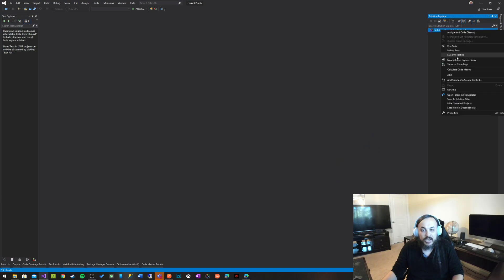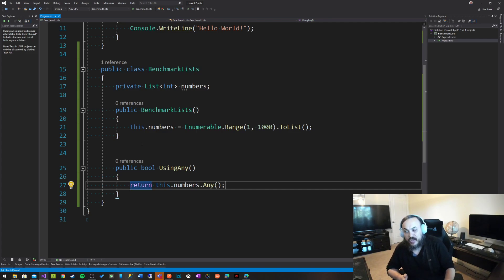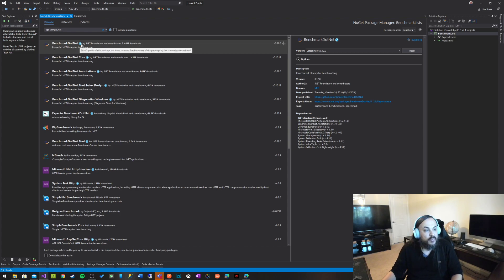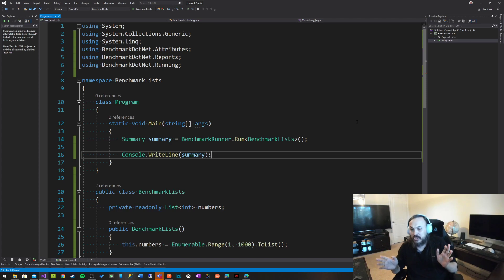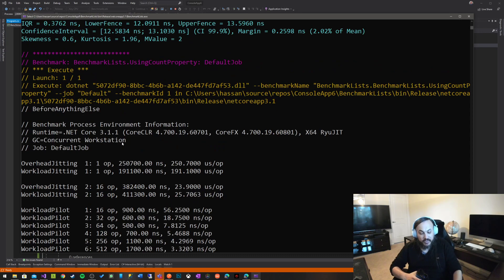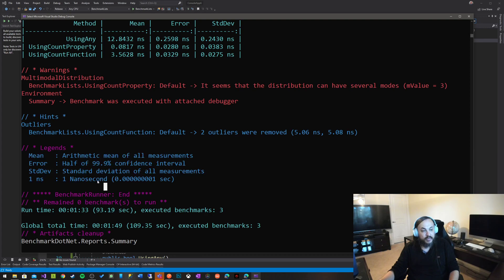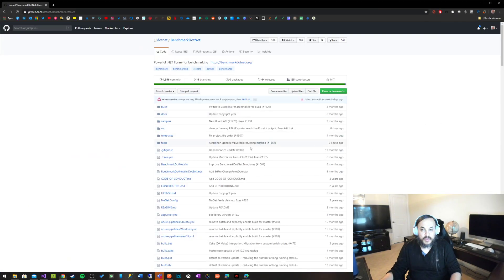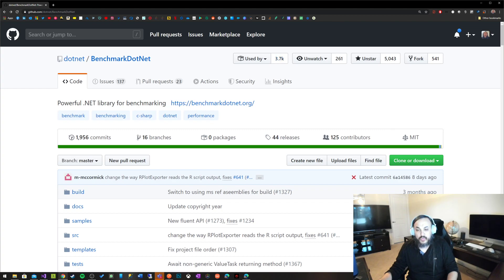How Fast is Your .NET Code?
In this video, I am going to walk through an example where I use Benchmark.NET to measure the performance on some of the List type properties and functionality with .Any(), .Count and .Count() which one is faster and which is more readable.